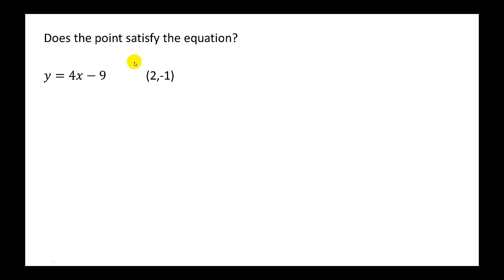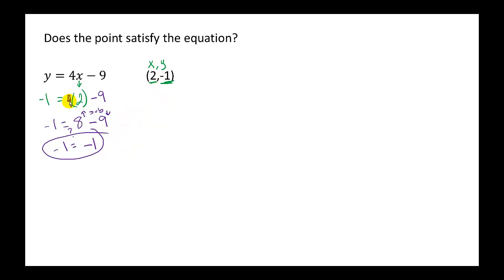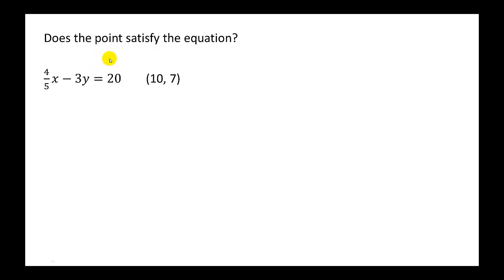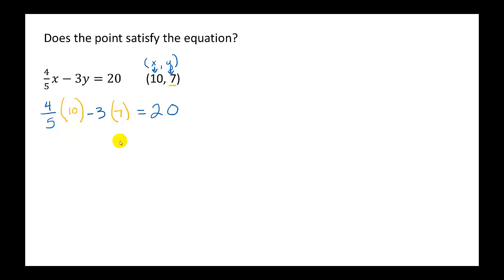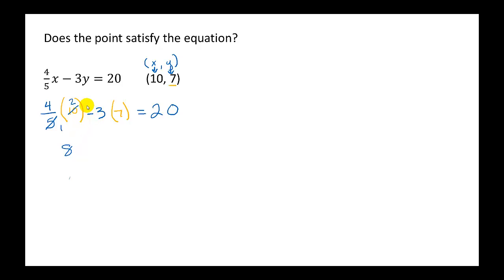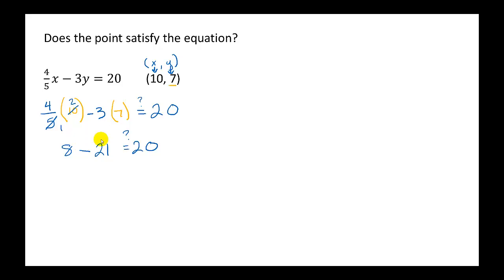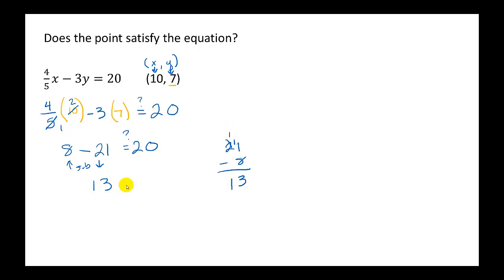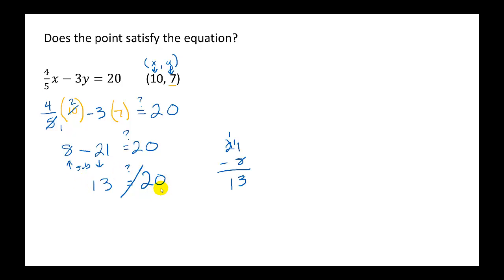Determining if a Point is a Solution